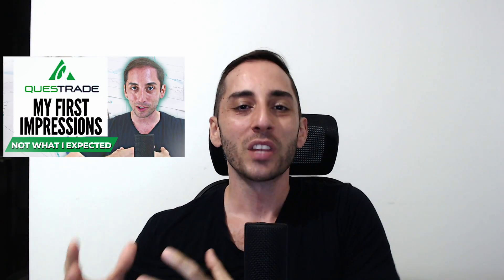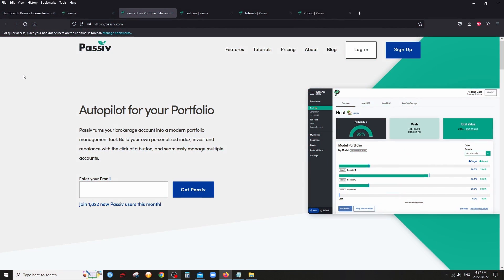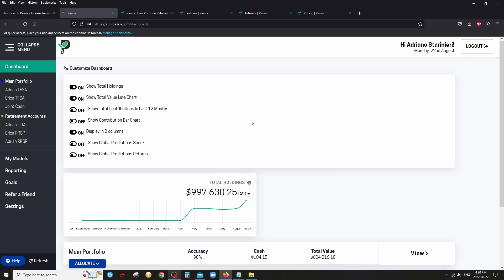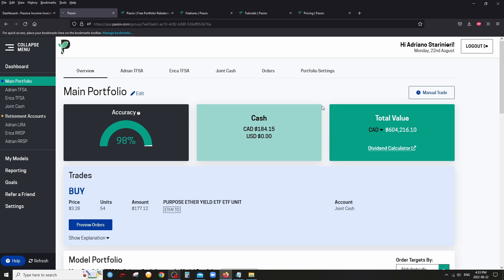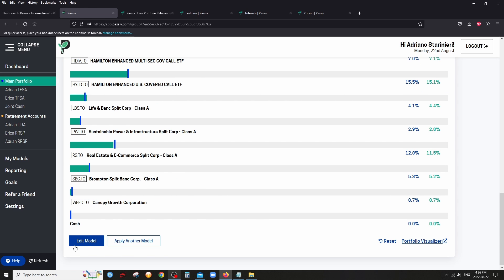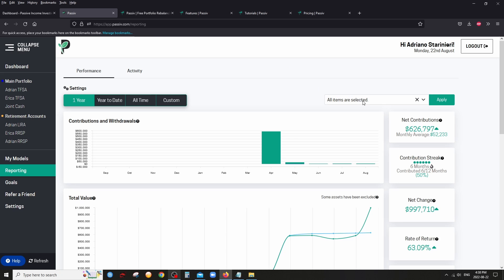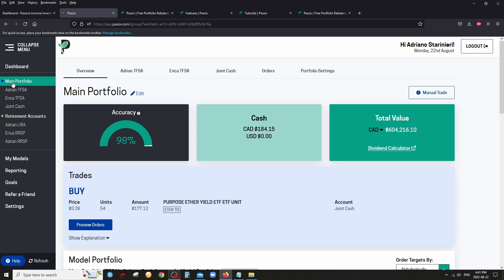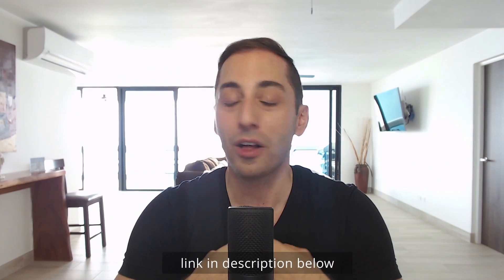Passiv: Review & Tour | Useful Portfolio Assistant Tool | Free ELITE Subscription with Questrade!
00:00 Intro
02:35 Passiv Overview
04:53 Tour of my Account
13:45 Pricing - Get 50% Off ELITE

Get $50 worth of Commission Free Trades when you open a Questrade Account using this
or simply enter "Offer Code": PASSIVE50 when you open an account

Comes with FREE Lifetime updates. A companion and reference tool to help you build a Portfolio

Our mission is to help everyday normal people invest on their own (DIY investing) in order create their own source of Passive Income to enhance their quality of life and reach Financial Independence (FIRE)